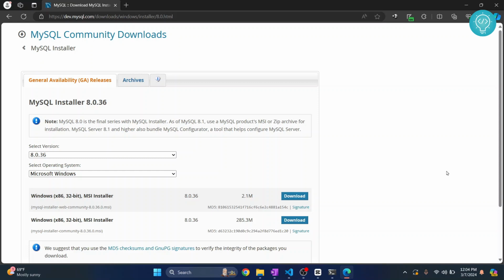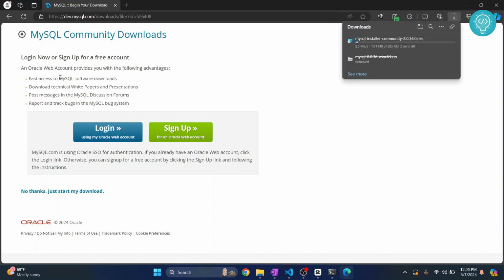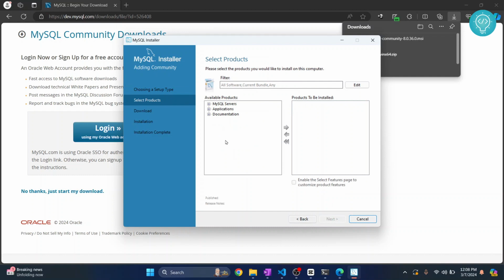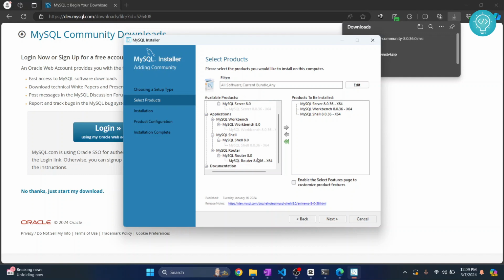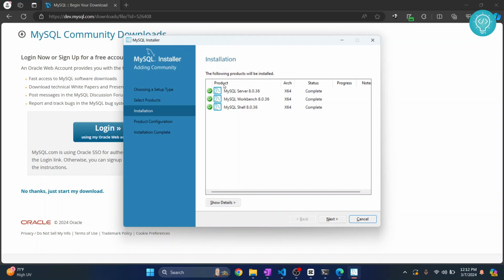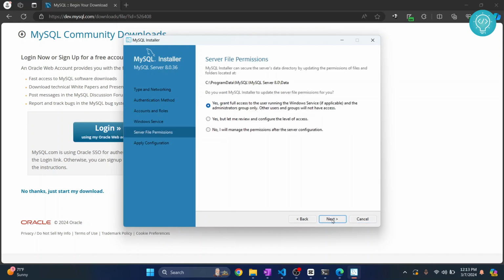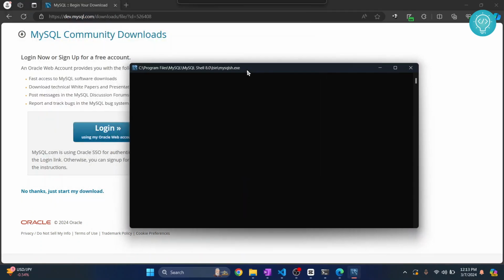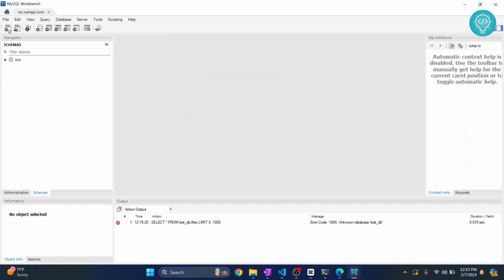How to Install MySQL Server 8 and Workbench on Windows 10/11 (2024 Update)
In this video, I'll show you how you can Install MySQL Server 8 and Microsoft Workbench on windows 10 or your windows 11 system.

By the end of the video, you'll have downloaded and installed mysql community server 8.0 on your windows system. After installing mysql server on windows 10/11, we will also install mysql workbench, and connect to mysql server from mysql workbench.